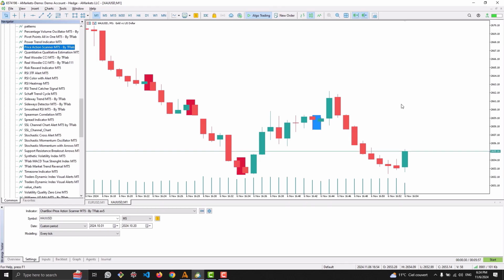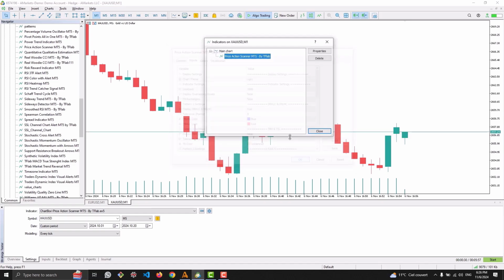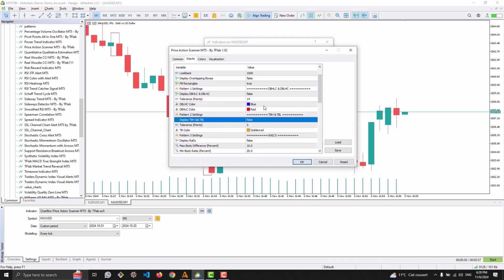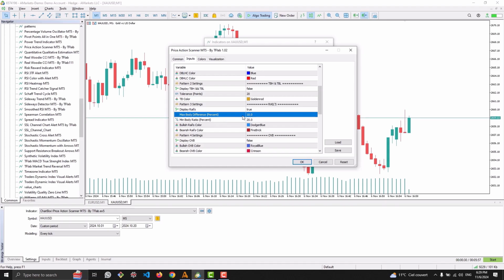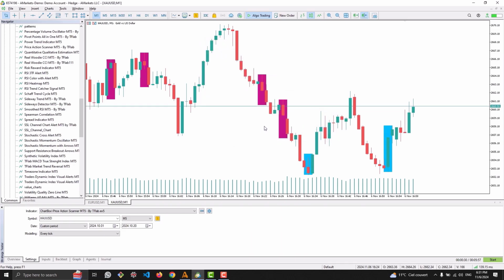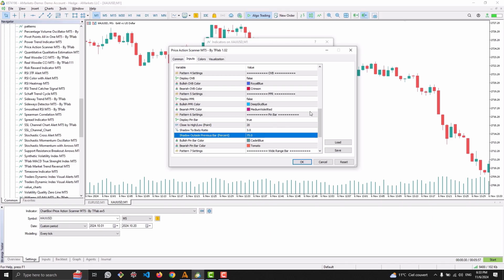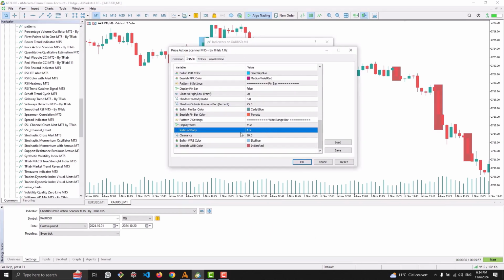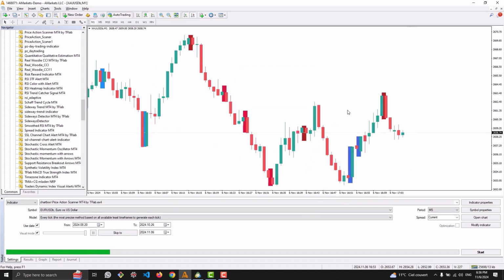💰 Price Action Scanner Indicator MT4/5 –2026 [Developer Update]- [TradingFinder]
🎯 Price Action Scanner Indicator for MT4/5

📊 Indicator Overview
The Price Action Scanner Indicator for MetaTrader 4 and 5 effectively identifies and displays six well-known candlestick patterns on your charts, enhancing your trading strategy.

🔍 Pattern Recognition
This indicator focuses on analyzing essential patterns like double lower close, two-bar high/low, and pin bars, which can significantly influence your trading decisions and risk management.

00:04 Intro
00:20 Supported candlestick patterns
01:12 General settings overview
02:04 DHLC and DLHC patterns
04:05 Two Bar High/Low patterns
04:56 Rails pattern explanation
06:03 Outside Vertical Bar
06:51 Pivot Point Reversal (PPR)
07:32 Pin Bar pattern details
09:18 Wide Range Bar pattern
11:15 MT5 live test
11:57 MT4 live test